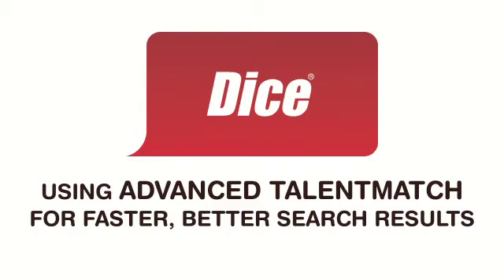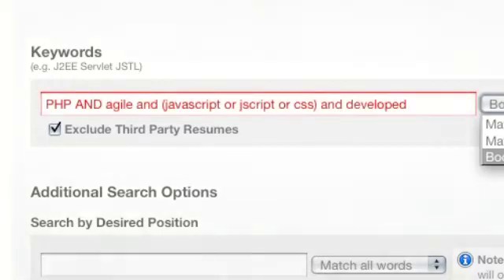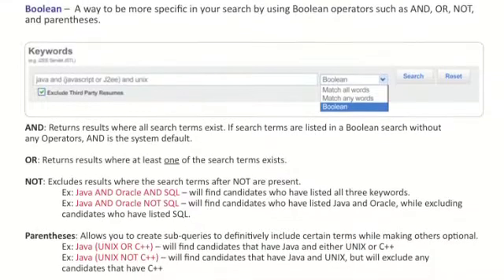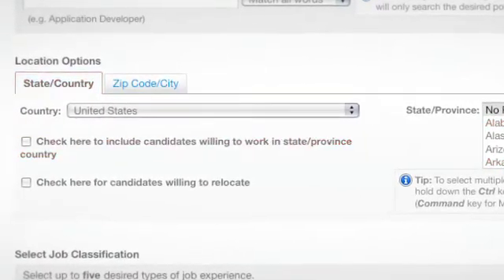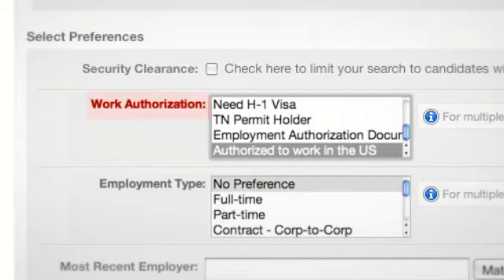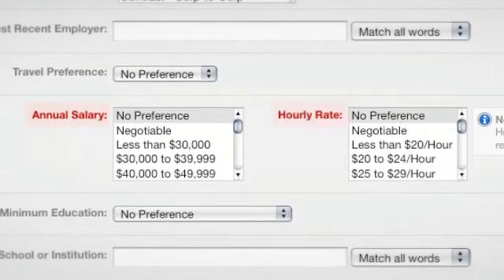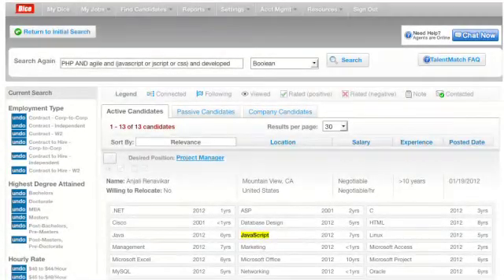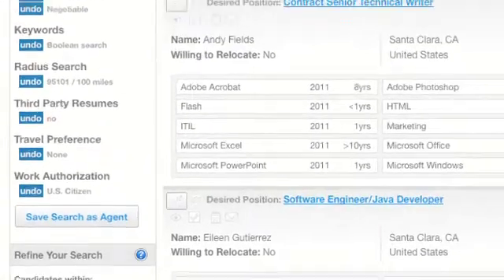Using Dice's Advanced TalentMatch For Better Search Results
Dice's TalentMatch resume search tool provides faster, better results when searching for top technology talent. Follow the simple steps in this video to save time and get great tech candidates